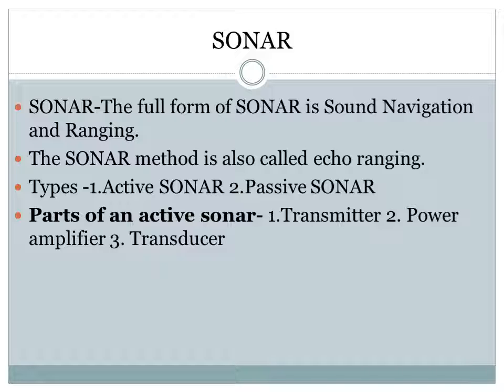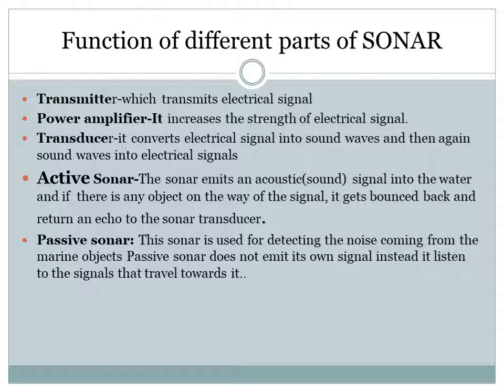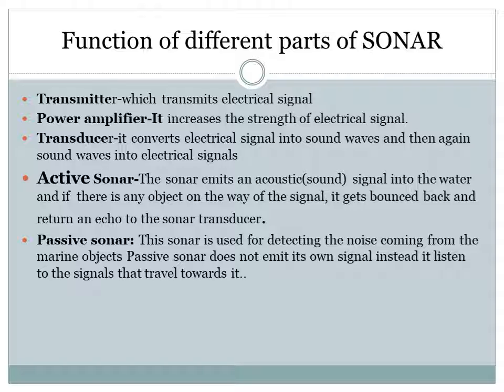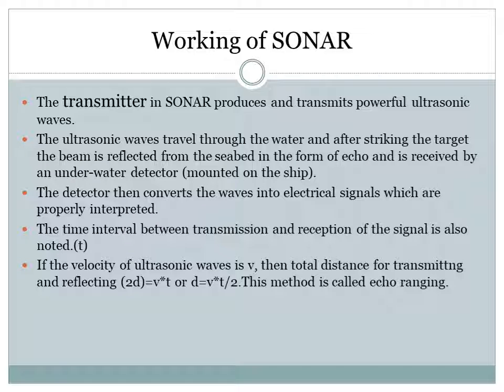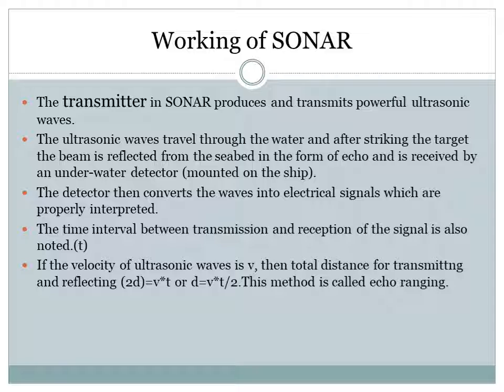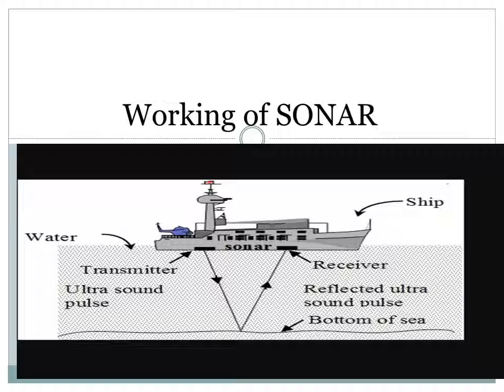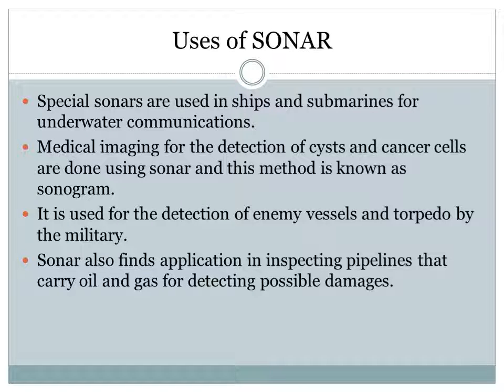Pratishthan Learning Center | Sonar | Physics | Grade 9 & 10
A video on Sonar, Physics for the underprivileged children by our teacher.

1. Vidyananda School :. Vidyananda School is a regular school program that runs classes at age appropriate levels from KG to Grade 12. Here we believe in nourishing the roots through a strong primary and basic education. The primary curriculum is as prescribed by NCERT.
2. Pratisthan Learning Center : Pratishthan Learning Center is for those students who have fractured education, enables them to complete from Grade 6th to Grade 10th in 3 years, so that they can complete their 10th Grade in the right age.
3. Aarogya Wellness : Aarogya Wellness is a healthcare program that provides free food & medical access to students. We have twice a week free OPD that takes care of primary/secondary healthcare and invasive surgeries. Over 6000 cases have been treated so far, including 2 heart surgeries.
4. Jeevika : Jeevika is the In-House Skill Development Program which provides skilling opportunities for wide base of educational levels. The courses involved in Jeevika are- Banking & Financial Services, Electronics & IT hardware industry, Healthcare Services, IT & ITes, Transportation and Logistics, Retail, Telecommunications and Tourism & Hospitality.
5. Sahyog : Sahyog is an outreach program that provides infrastructure development & academic support to government schools and other non- profit schools. So far one government school with 110 students has been benefited.